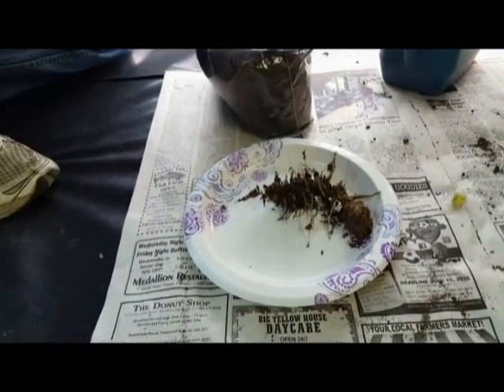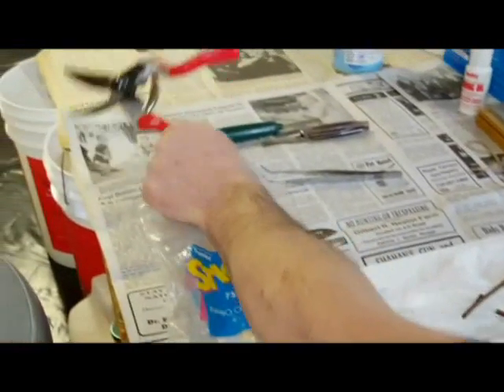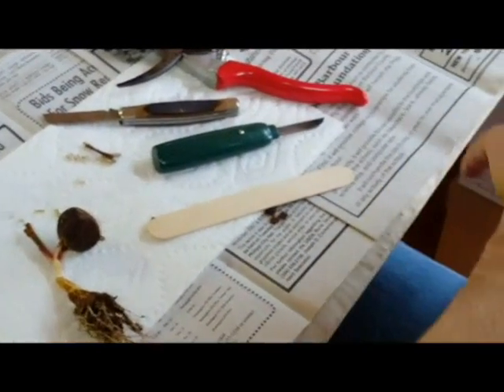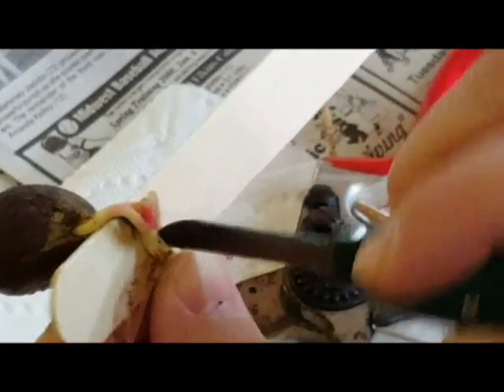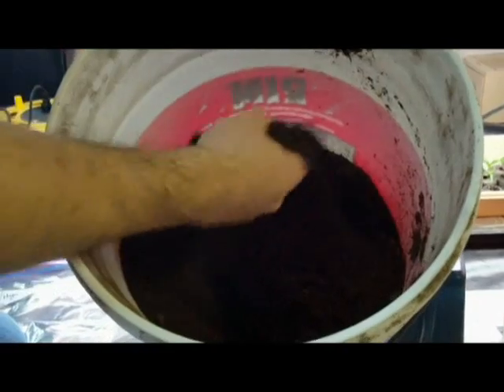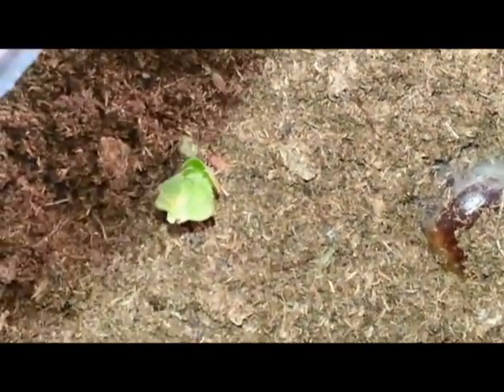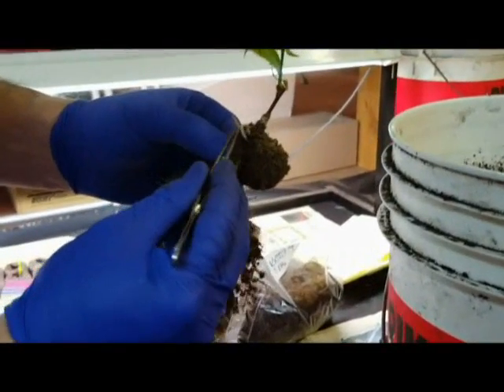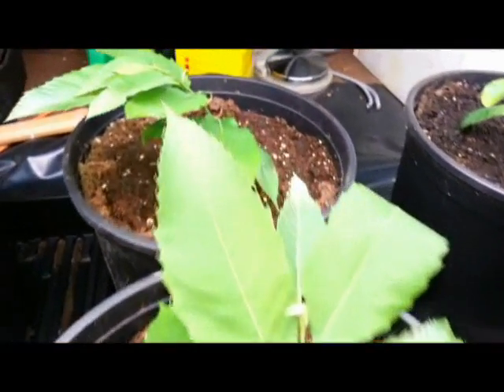Grafting Chestnut Trees at Mountain State Chestnuts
This is the technique I use to graft chestnuts trees.  I generally have a high rate of success with most selections.